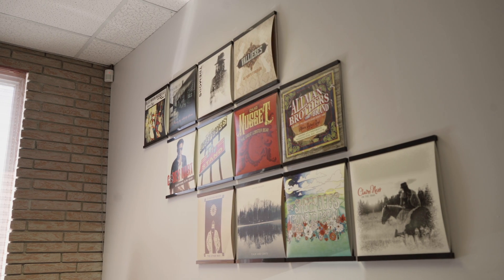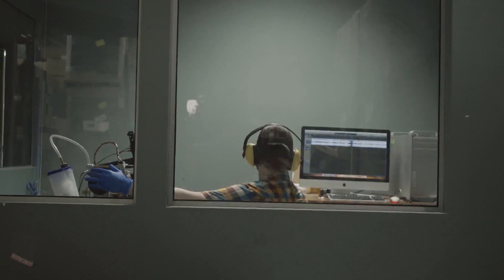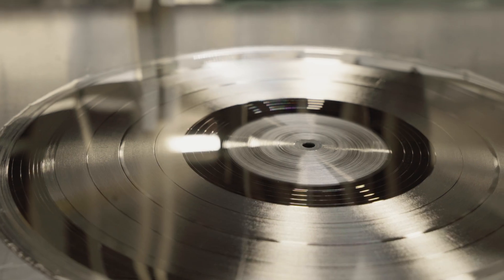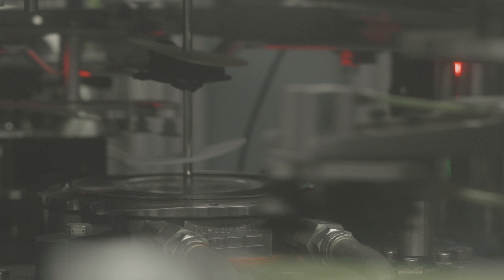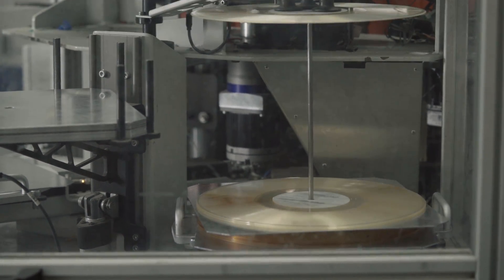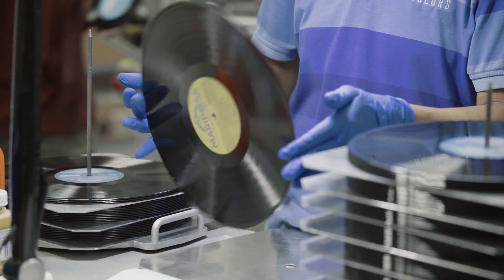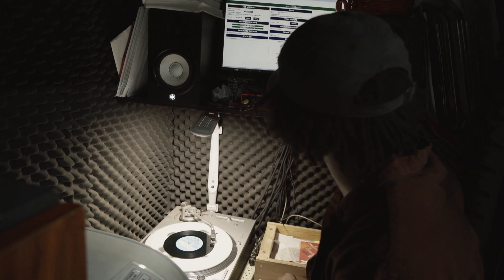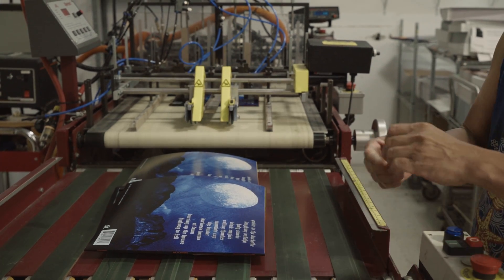How Vinyl Records Are Made | Fluance at Microforum Vinyl Pressing Plant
If you’re here, you are probably like us. You cherish that moment of popping your favorite record down on your turntable. Sitting in a comfy chair and just taking in the music. But do you ever wonder how that plastic vinyl disc transports you to a place of musical bliss? How does the music we love get physically pressed into this wonderful physical medium. We decided to take a little field trip to a nearby record pressing plant to answer just that.

In this video, Noble takes us on a tour of Microforum Vinyl Pressing in Toronto, and shows us how Microforum takes a recording and turns it into a vinyl record. From delivering the source files, to quality control and printing the jackets.

» Chapters
0:00 Intro
0:16 Source files
0:55 Cutting the master
1:27 Galvanics
2:28 Pressing
4:31 Test Pressings
5:38 Quality Control
7:18 Conclusion

Now that you know how they're made, take your favorite record for a spin on a Fluance turntable

And read our article about Microforum and How Records are Made